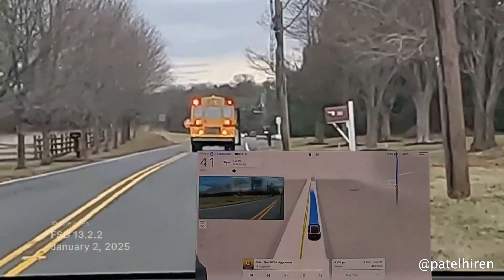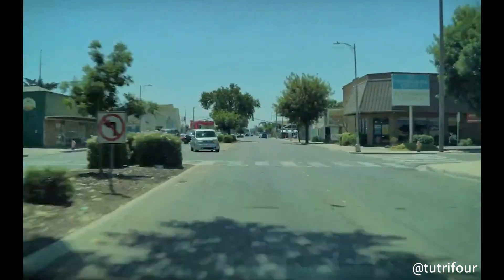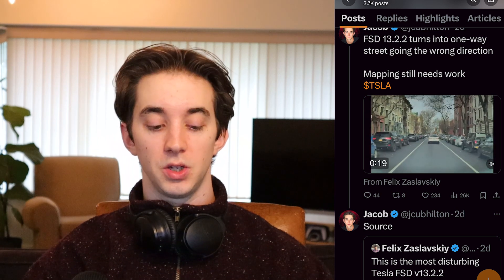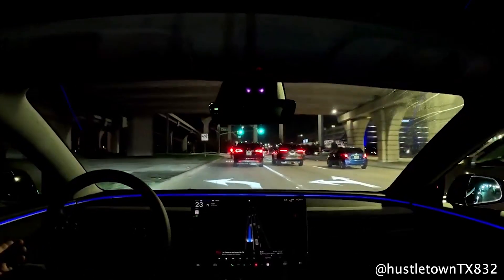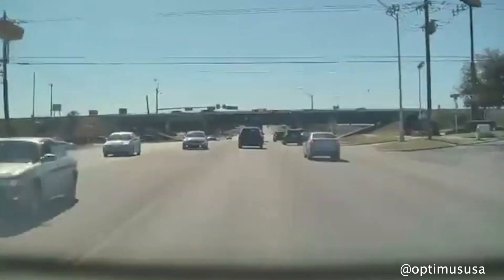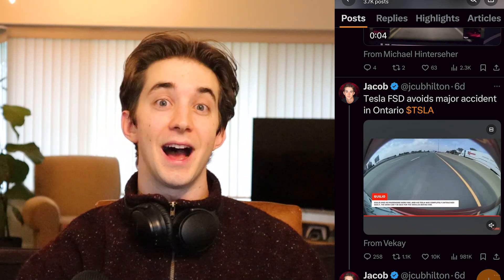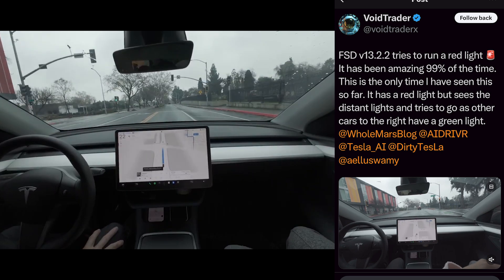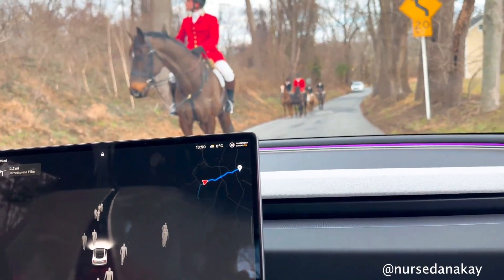Tesla FSD 13.2.2 Edge Cases w/commentary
Thanks to all supervisors posting their clips! Their X handle is on screen during their video display